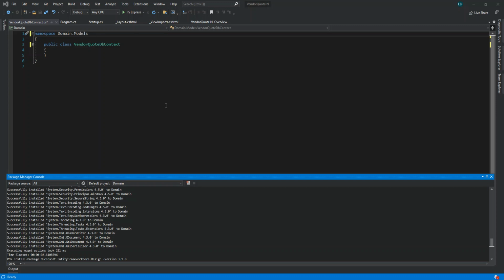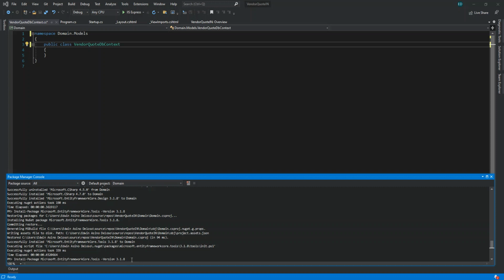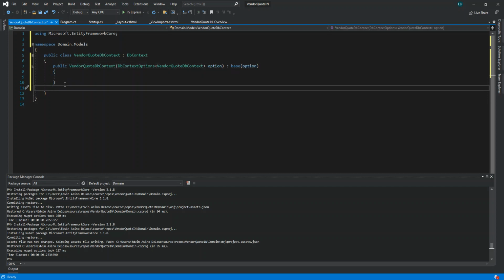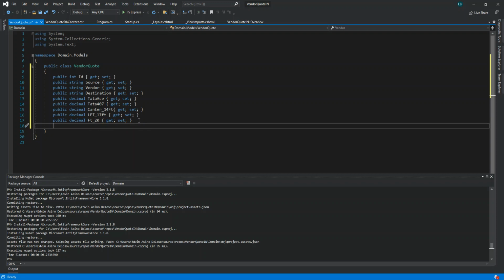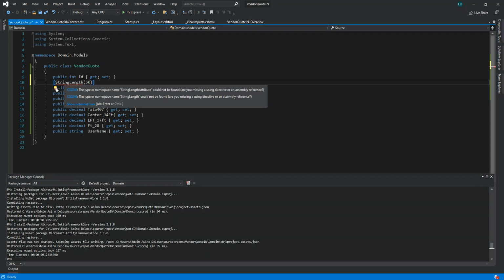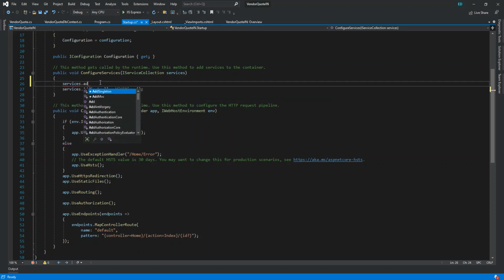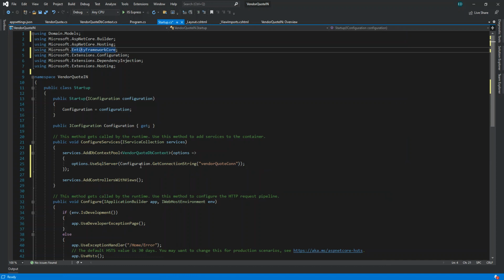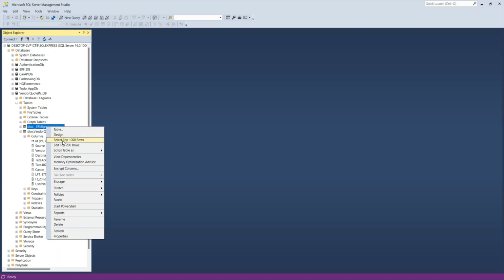ASP.NET Core MVC simple project with Generic Repository - Part 1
In this video guys, we are creating a simple project using ASP.NET Core MVC and using Generic Repository Design, EF Core 3.1 ORM. This is step by step process on how to create an ASP.NET Core MVC app.